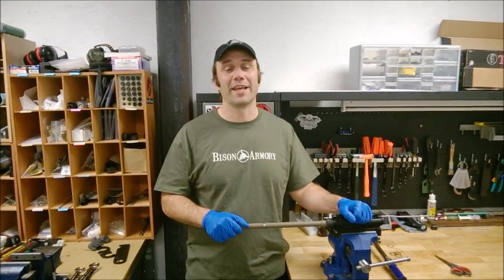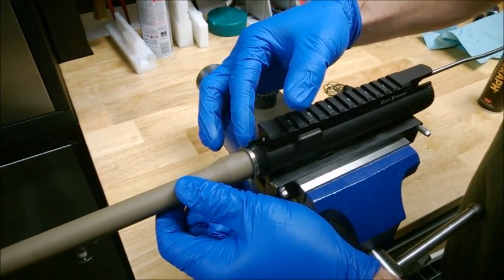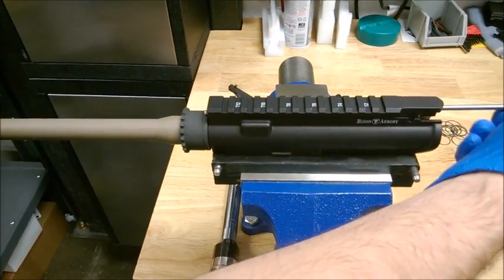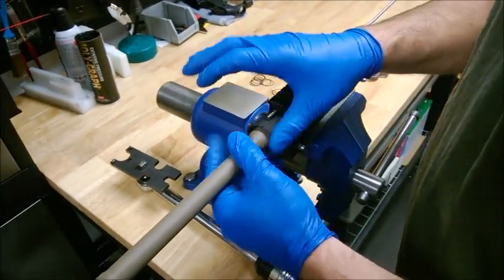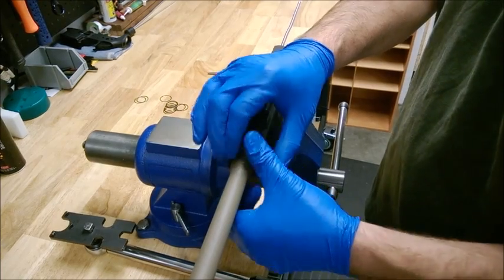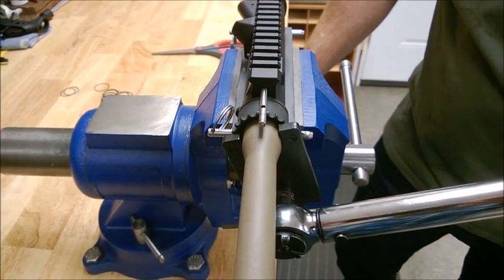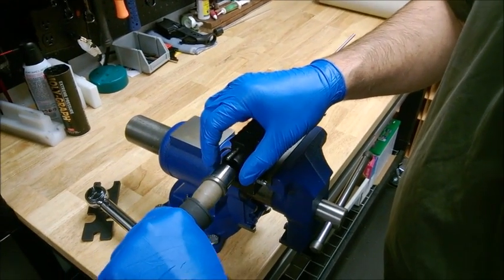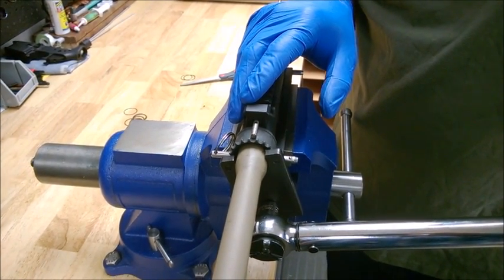Bison Armory Shim Set Instruction Video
Bison Armory shim set instruction video. Follow these instructions to correctly align and torque your AR-15 barrel nut.

Update! Shim sets now come with 2 thin and 2 thick shims. Use a single thick shim where the video uses 2 shims!